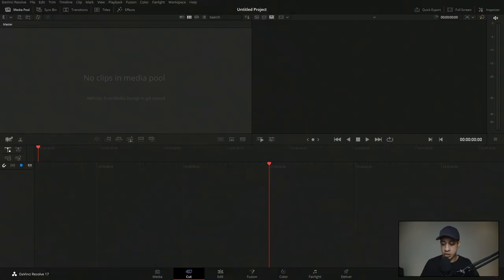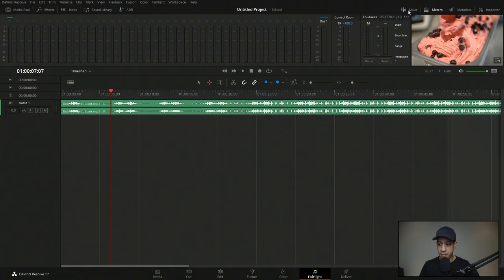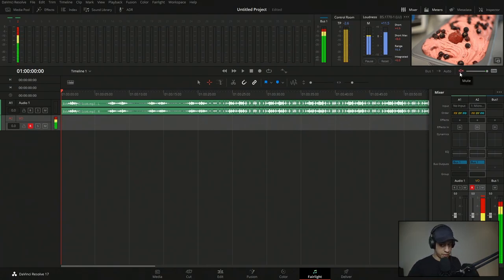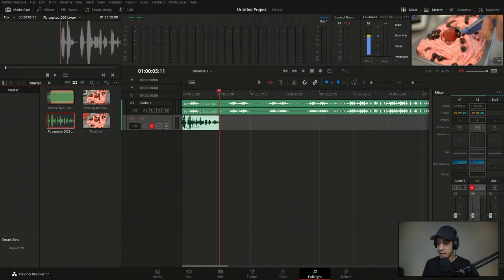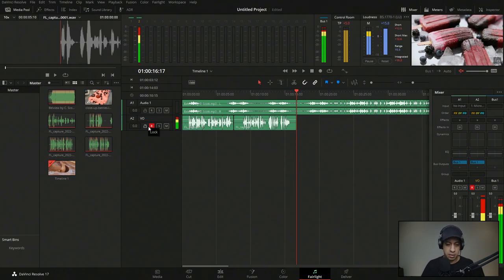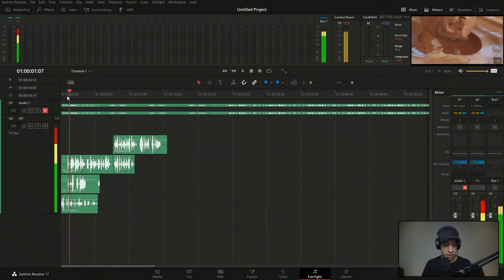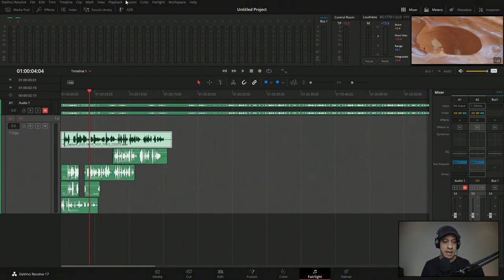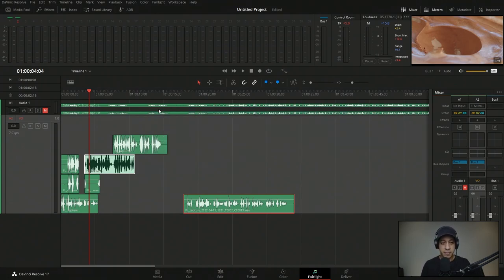Recording Voice Over DaVinci Resolve Tutorial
Have you ever wanted to know how to record a voice over? We dive into how to record a mic in DaVinci Resolve.

Scarlett Solo
Audio-Technica AT2035
Foam Windscreen
Mic Arm Rode PSA1
Kopul Studio Elite 4000 Series